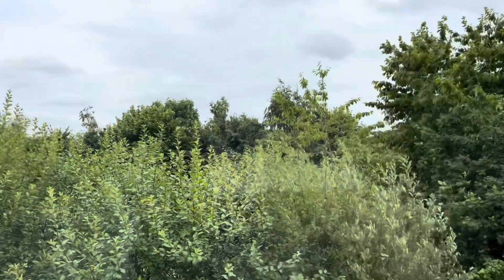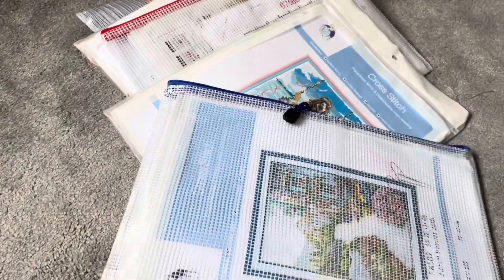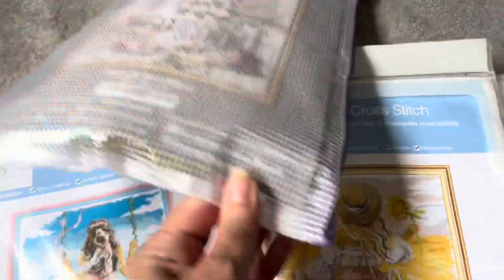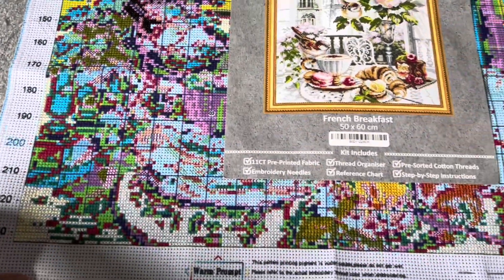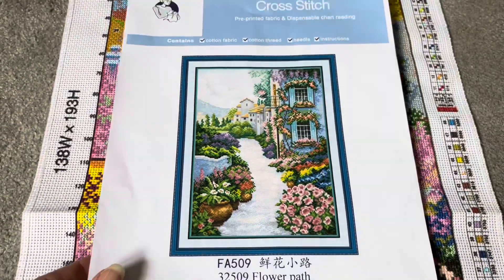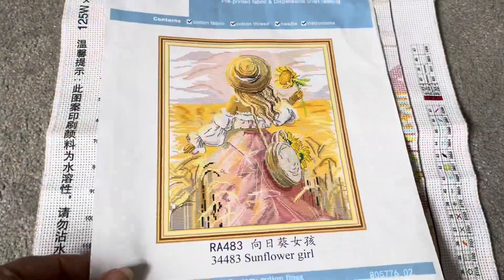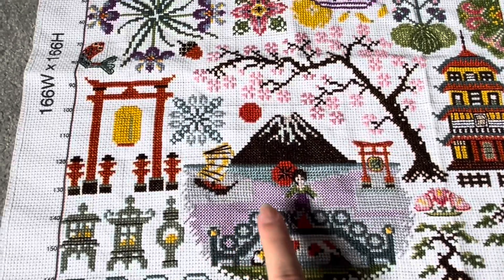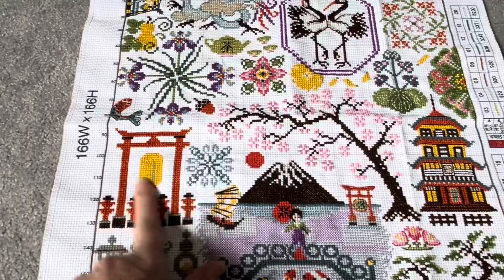Nearly a Cross Stitch finish but I ran out of thread 🧵🏮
I stitched on a few this week I really stepped my game up on Sunflower Girl and Mount Fuji Jigsaw puzzle which had been in a cupboard for a while.

Ran out of thread for back stitching so I need to look through my many kits to see if I can find some otherwise I will back stitch in a different colour. The half stitching is sending my eyes crazy 🤪

I decided to buy a chinese charm to complete the lantern 🏮 on Mount Fuji Jigsaw Puzzle as the pattern is unclear around the back stutching.

Alloy Enamel Chinese Symbol Pendant